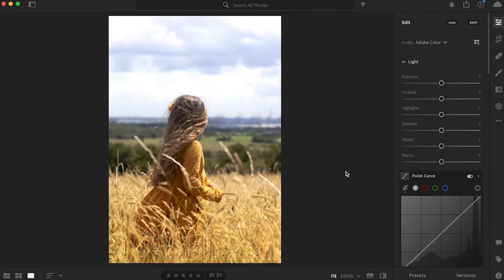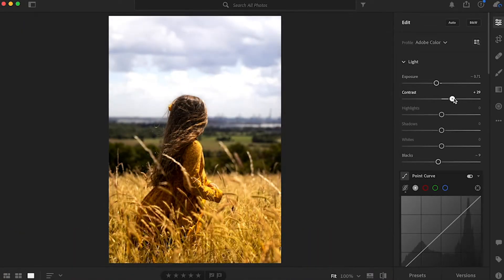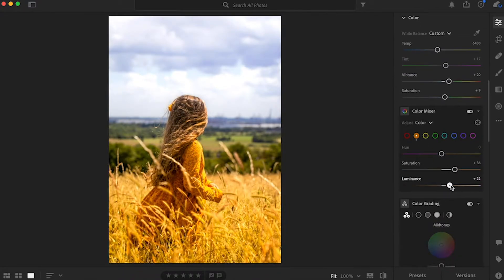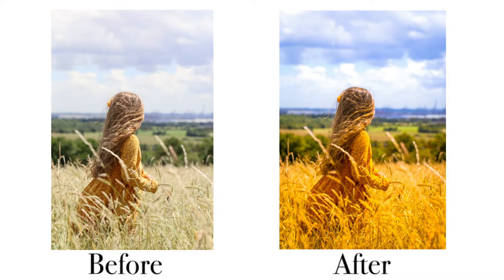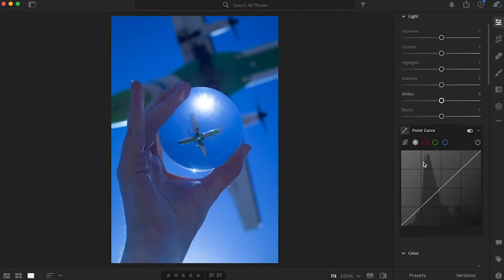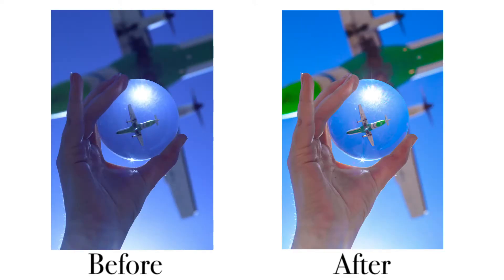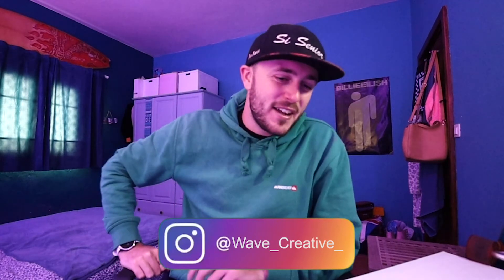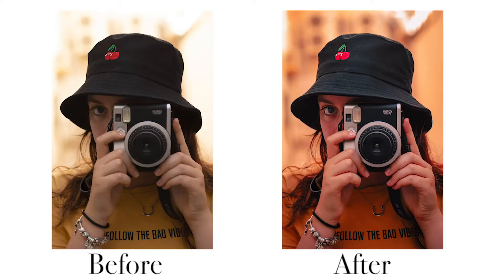How I Edit My Pictures In Adobe Lightroom!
In this tutorial im going back to my old photos and showing you how I edit my photos in Lightroom!

My 2020 KIT for Filmmaking, Photography & Vlogs:

50mm lens
10 - 18mm Lens

Sections of the tutorial
0:00 - Intro
0:50 - First Edit
2:08 - Second Edit
3:20 - Third Edit
5:03 - End